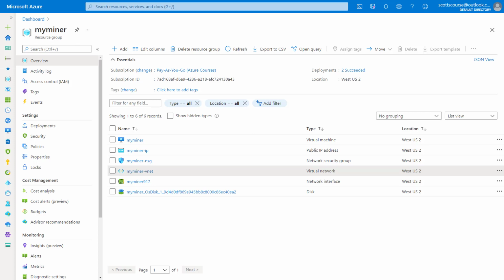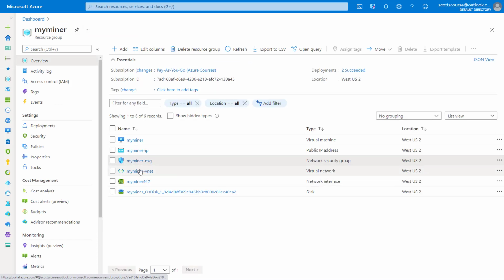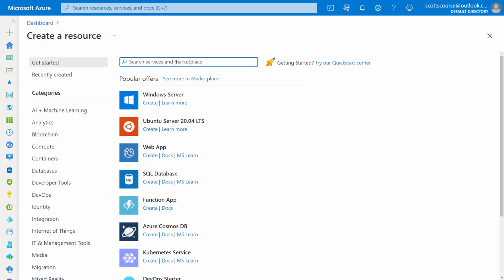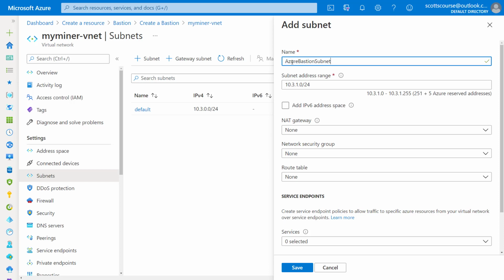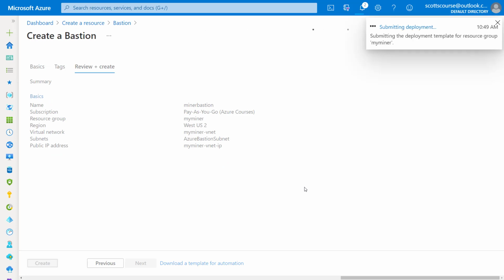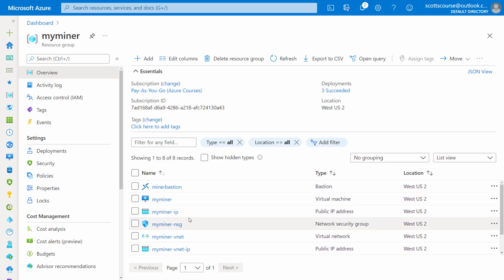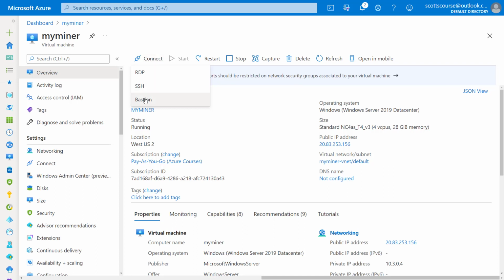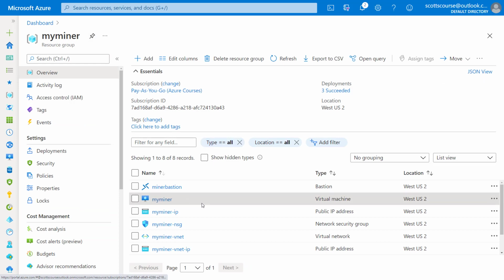Azure Bastion - Azure Bastion Tutorial Step By Step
Azure Bastion - In this video, I protect an existing Windows Virtual Machine (created in yesterday's video), with Azure Bastion. This allows me to remove the Port 3389 RDP ports from the Network Security Group (NSG). As well, I won't need the public IP address for that server anymore, and I can dissociate that and delete the resource.

Azure Bastion is a much more secure method of allowing administrative users to connect to Linux and Windows Virtual Machines through a remote connection. Instead of leaving the administrative ports of 3389 and 22 open, you can close them and use a bastion server instead. Much safer.